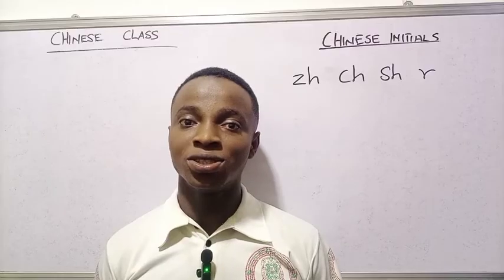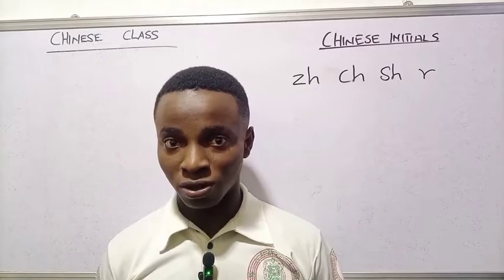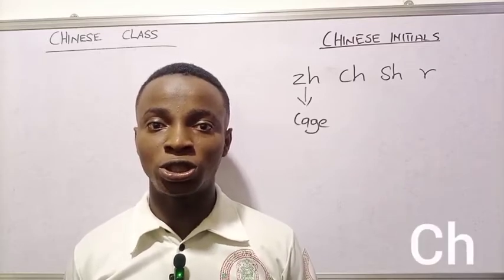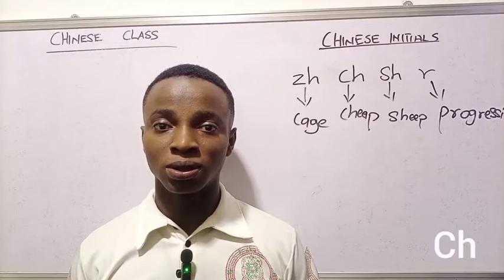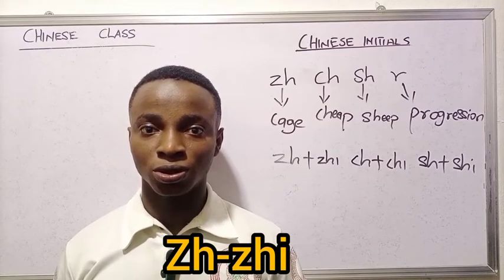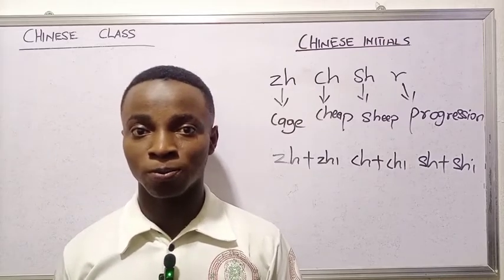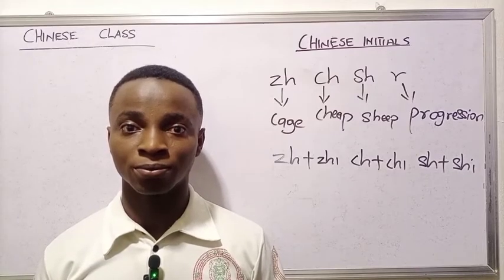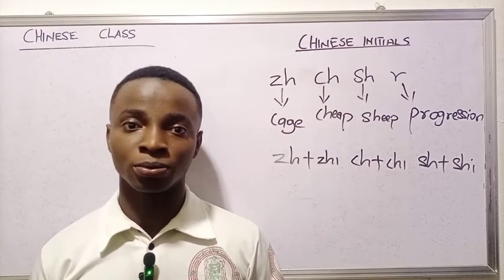Master Initials zh ch sh r in Twelve Min丨Pīnyīn Lesson 06_ Learn Chinese Mandarin Pronunciation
Hi, welcome to larrylison channel, this video talked about the four initial ZH CH
                                                            SH R

Which are also known as the retroflex initials, in the video you will also learn English methods you can use to practice these initials, and also learn some new words and some daily used sentences with the four initials,
So take you time watch to the end.

 Remember, in Chinese we have 21 initials,
  Which are b p m f
                     D t n l
                     G k h
                      J q x
                     Zh ch sh r
                    Z c s.

So keep watching and always remember to subscribe on our channel, the subscription is for free, you don't pay for it and don't forget to turn on the notification bell to be always notified latest, Sunday by 10:00pm.